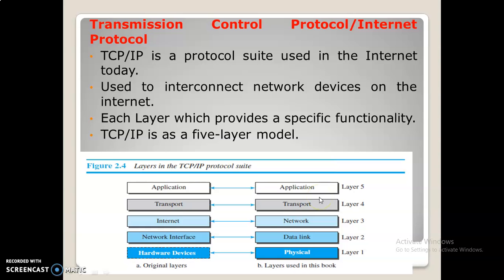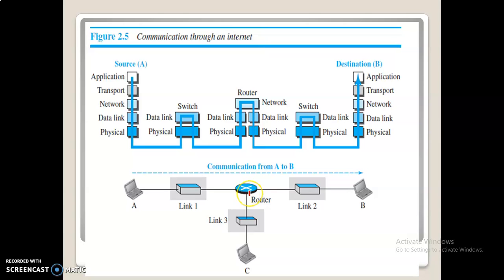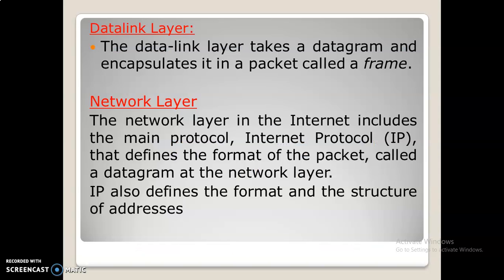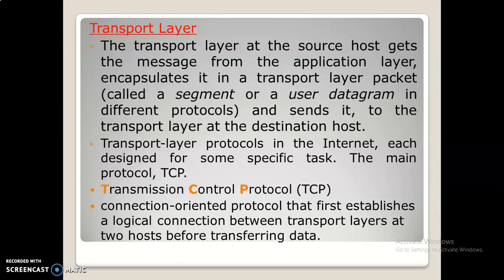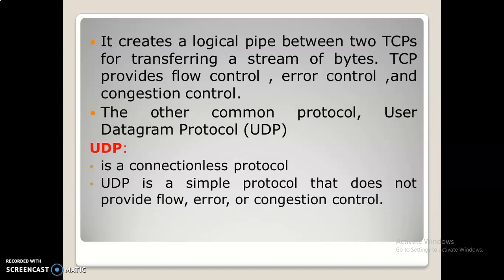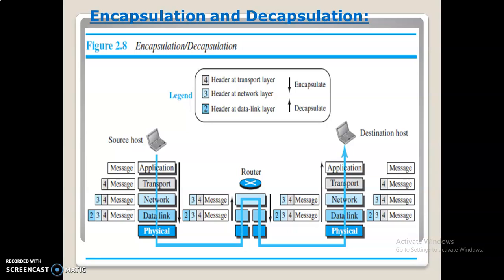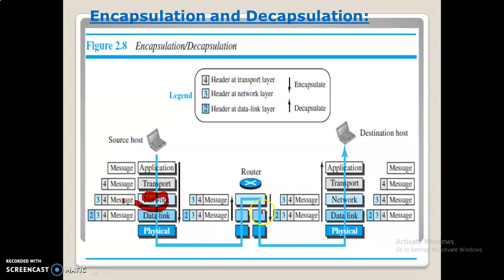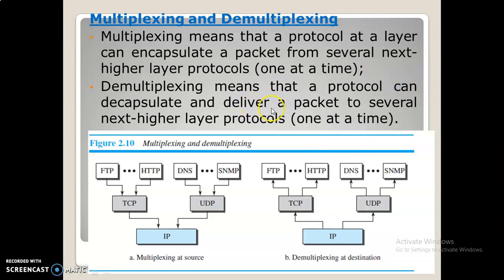TCP IP Protocol Suite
As per the syllabus of Anna university Computer Network. Regulation 2017. Unit 1